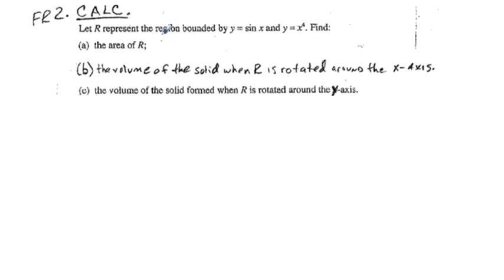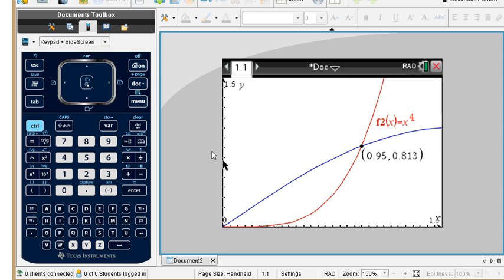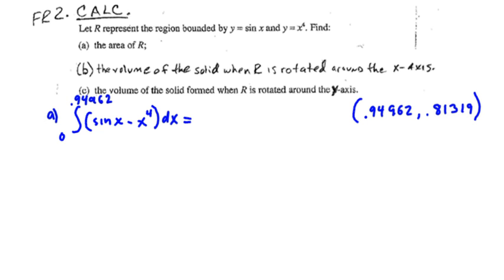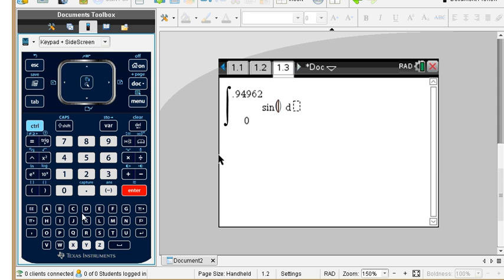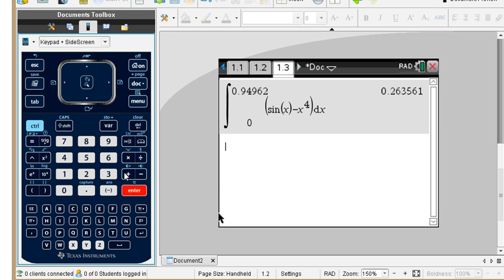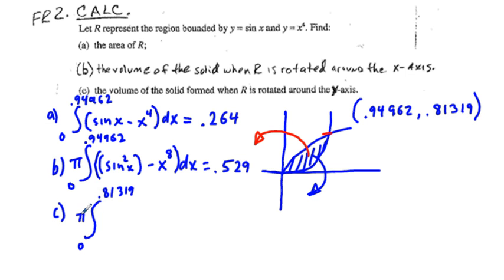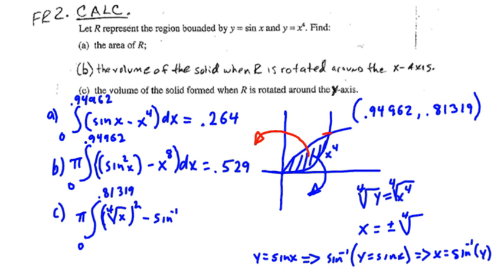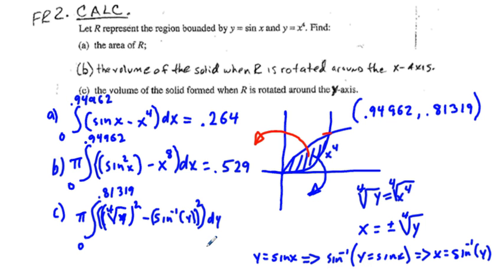Calculus Free Response Problem Find the Area Between Curves and Volumes of Rotation TI Nspire CX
Calculus Free Response Problem Find the Area Between Curves and Volumes of Rotation TI Nspire CX Calculator.  First we find the area between curves, then the volumes of rotation first about the x-axis, then about the y-axis.